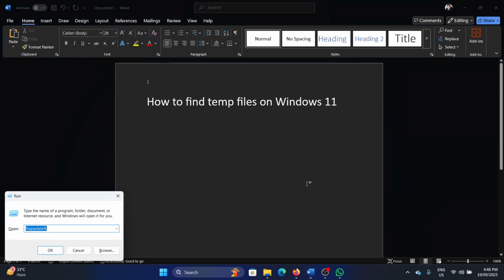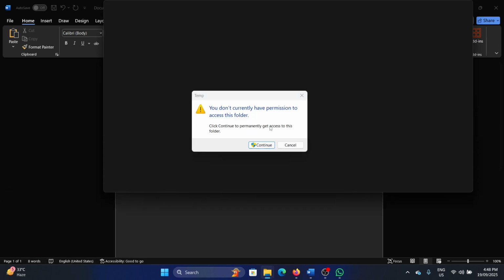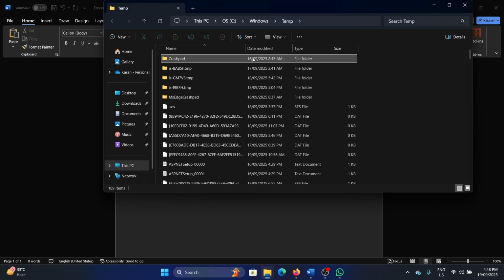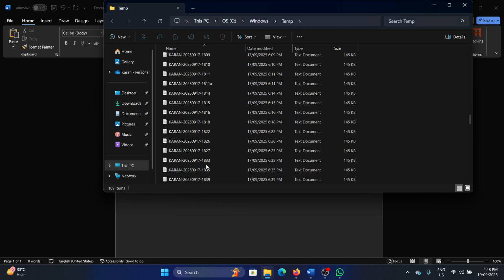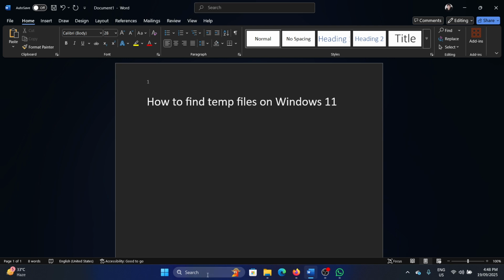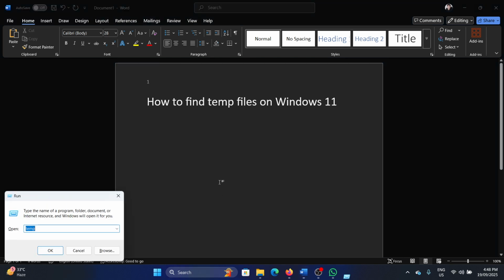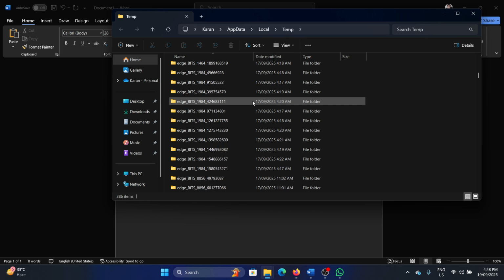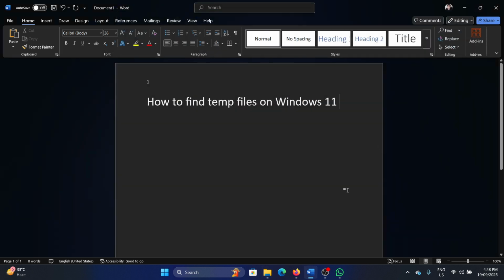How to find temp files on Windows 11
Video Title : How to find temp files on Windows 11

If you wish to find temp files on Windows 11 then please watch this video.